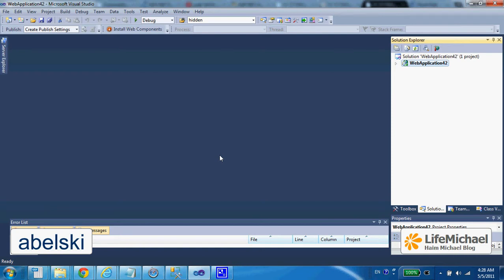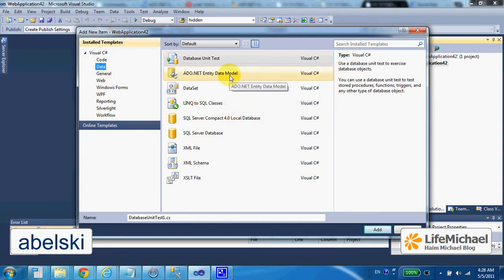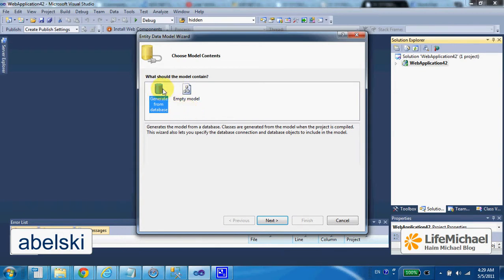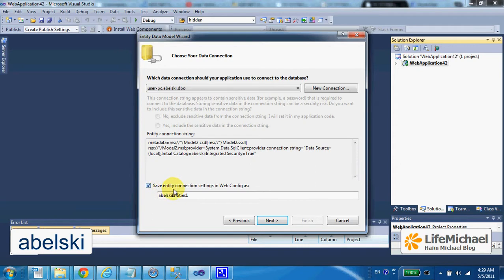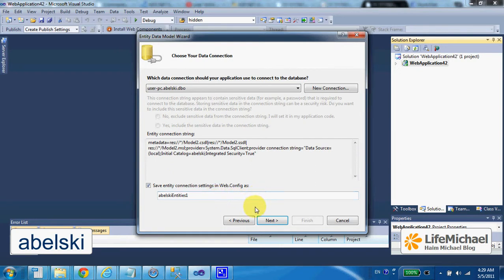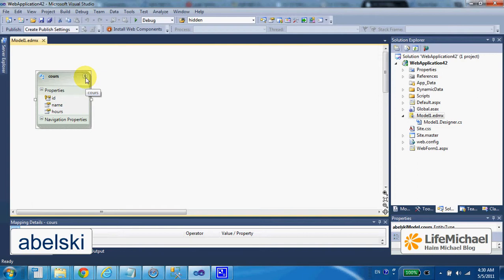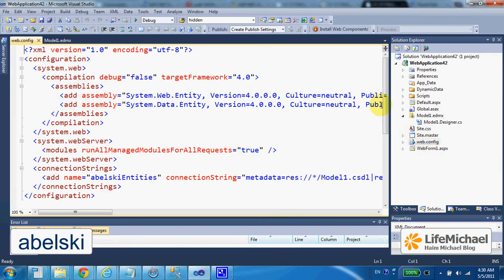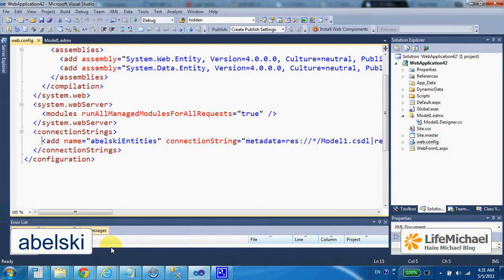Adding Entity Framework Model to our ASP.NET Web Application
We can easily follow a wizard that adds an entity framework model to our ASP.NET web application. This short video clip shows the steps we should follow.